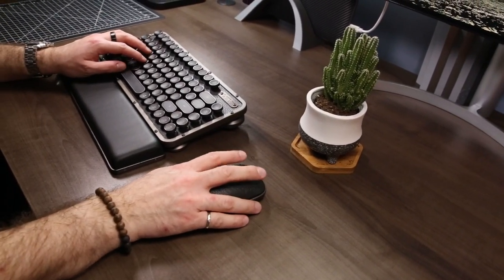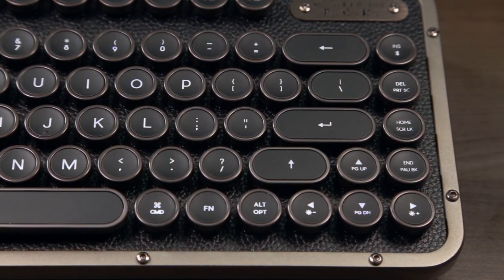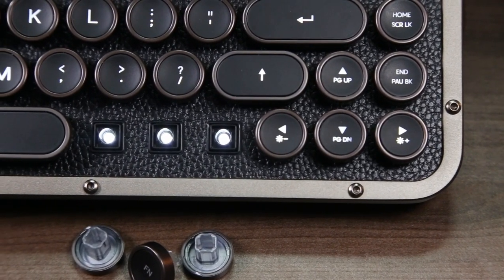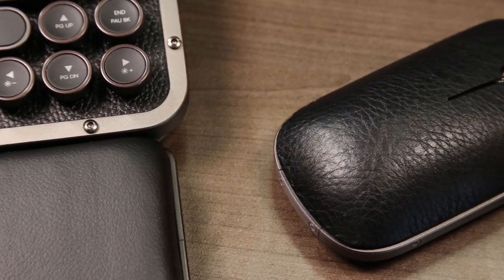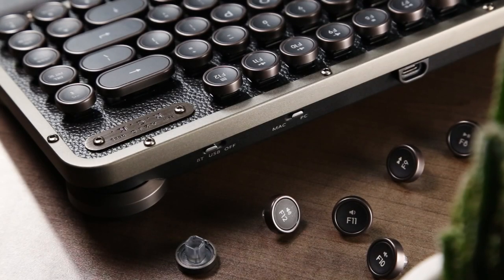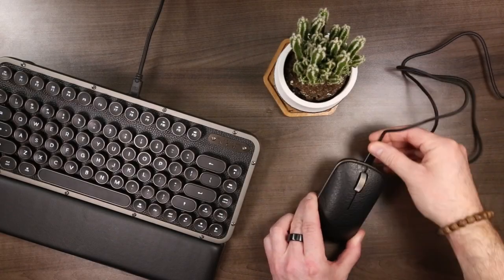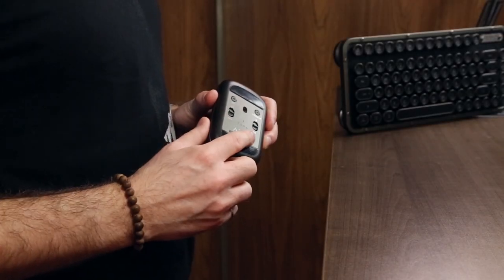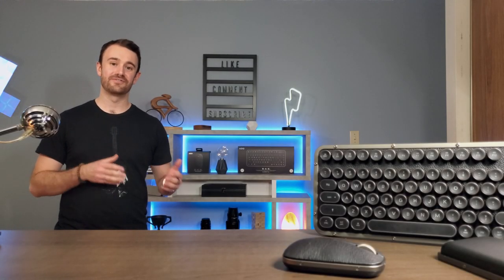TYPEWRITER Inspired Keyboard and Mouse: A 3-Month Review (Azio Retro)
The Azio Retro Compact Keyboard (RCK) and Retro Classic Mouse (RCM) are my favourite mechanical peripherals that I've used so far.  The typewriter-inspired design has been well adapted for the modern user - provided you can get used to the circular keycaps.  In this video, I share my thoughts in more detail on both devices, as well as some suggestions for improvements.